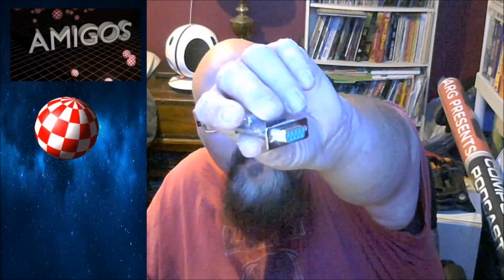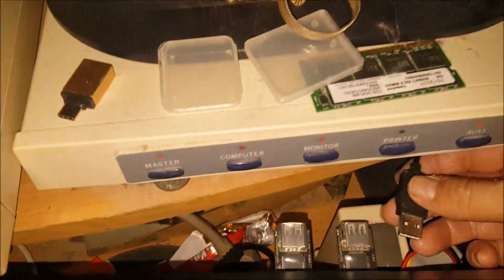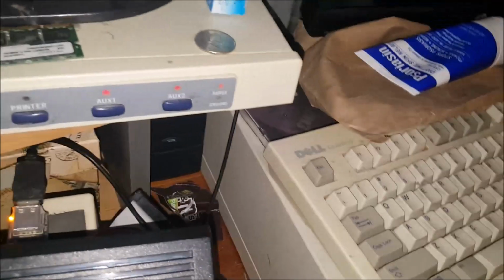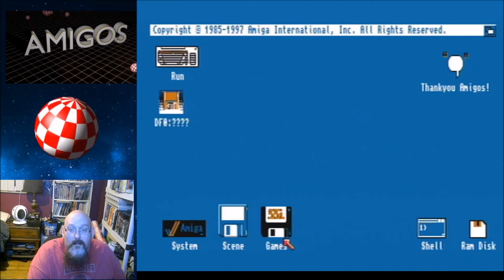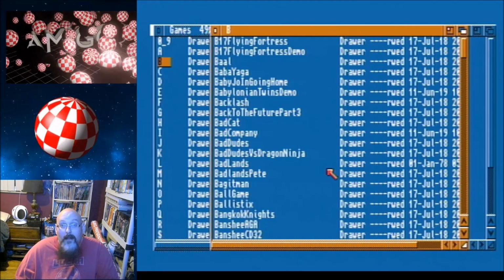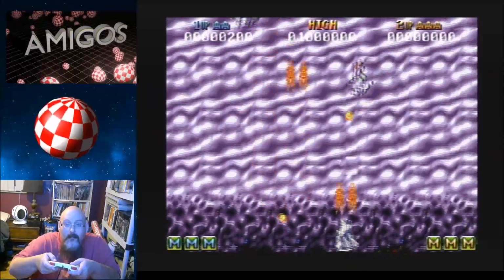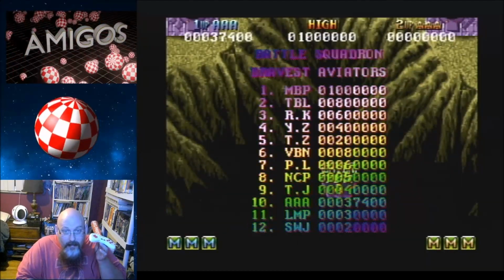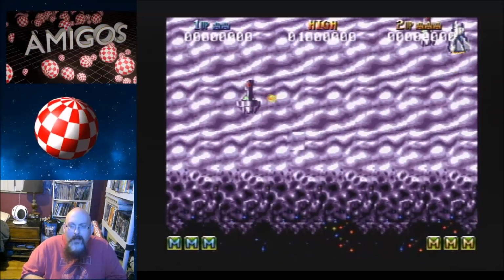NEW Amiga Hardware - Imperium Solo-USB - USB Mouse/ Gamepad use! First Impressions from Amigo Aaron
Hello everyone! It's Amigo Labs back with another interesting bit of hardware for your Commodore Amiga. Join Amigo Aaron as he gives his first impressions and does a bit of raw testing on the brand new Imperium Solo-USB adapter! Imperium Solo is a board used to add USB game controllers and Mouse via the Joystick (DB9) port to old retro computers.

To purchase the Imperium Solo USB, contact Duke directly at or leave a comment on his blog (under ie. one of the Imperium Solo posts) and Duke will send you back an email.